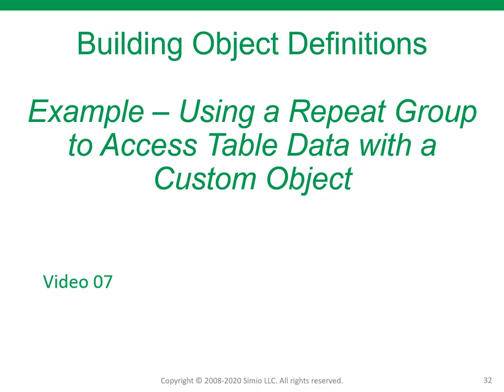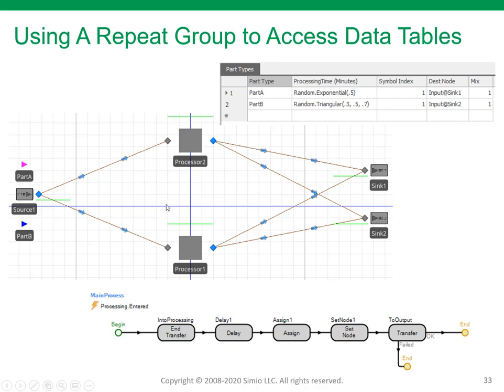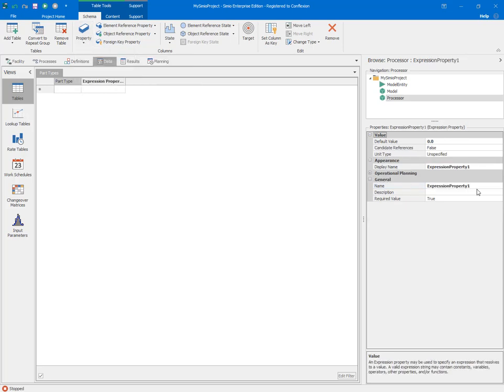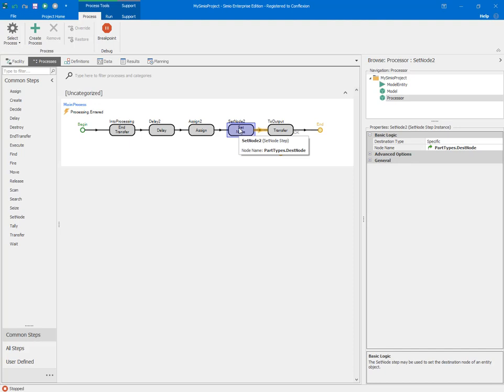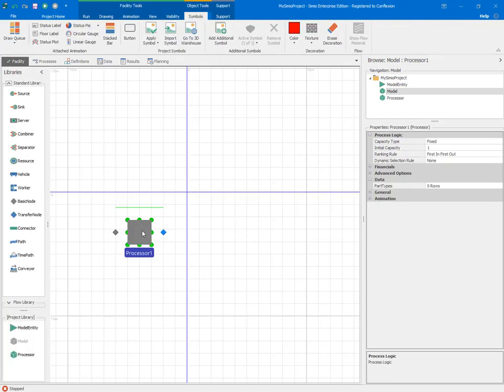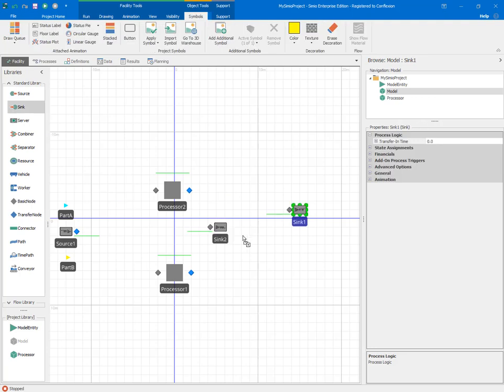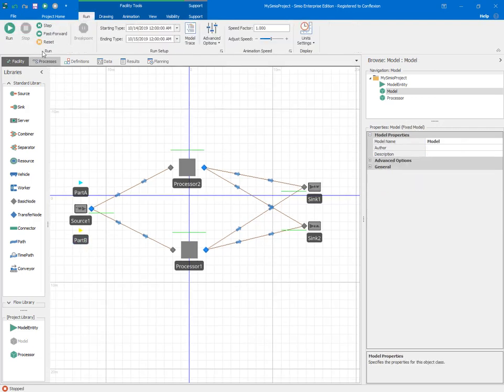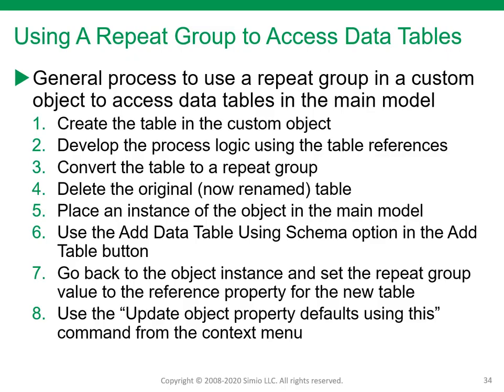Mapping a Data Table to a Repeat Group in a Custom Object